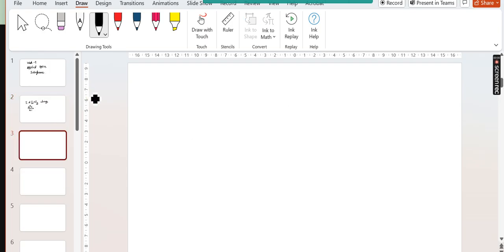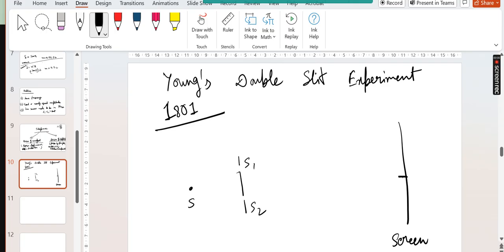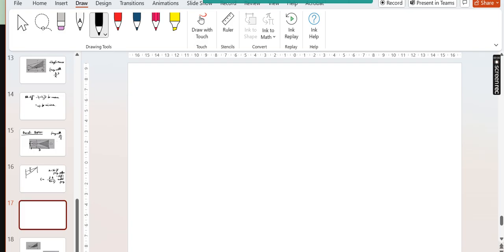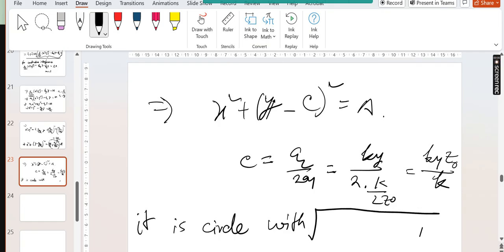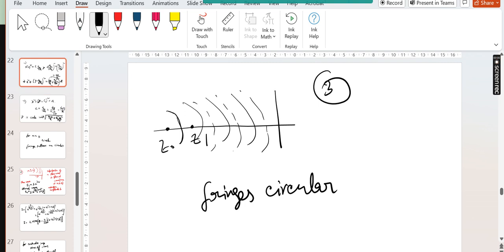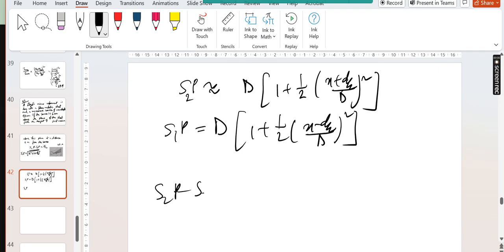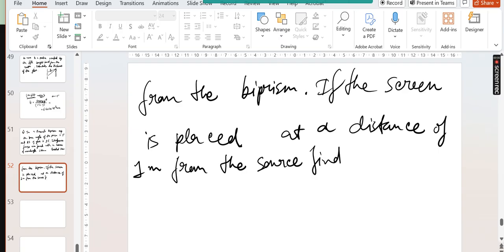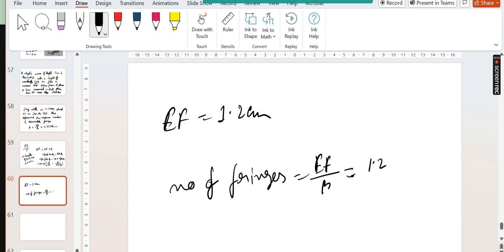Applied Optics week4 tutorial